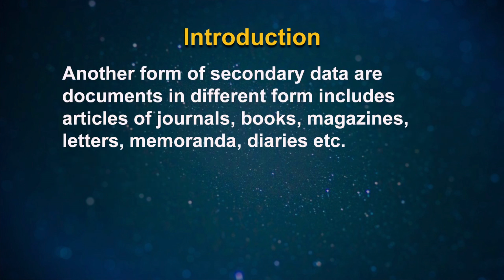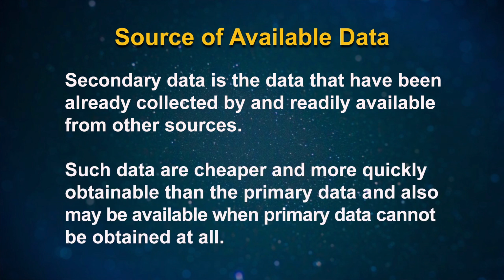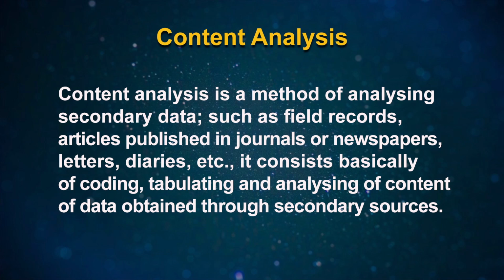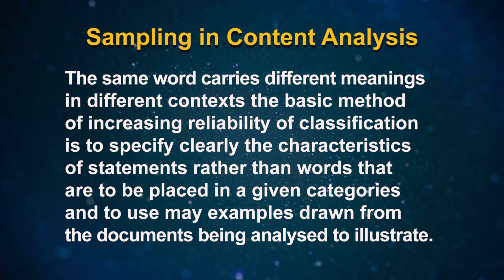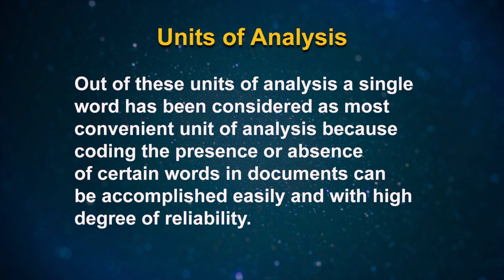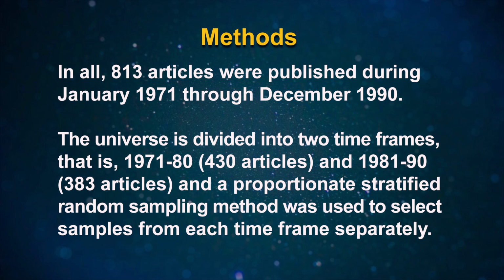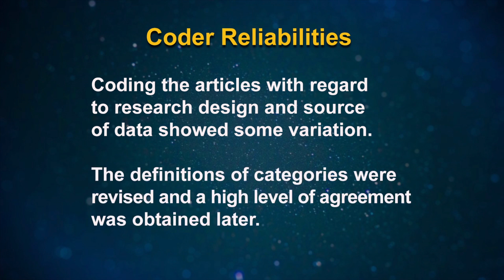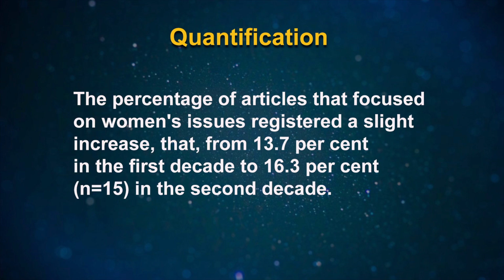Analysis of Available Data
Available data or secondary data are collected by someone other than the researcher for purposes that differ from the researcher. Governmental as well as non-governmental organisations collect a large amount of data about crime, health, population, birth rates, death rates and the like. Another form of secondary data are documents in different form includes articles of journals, books, magazines, letters, memoranda, diaries etc. In social work fieldwork records are a rich source of secondary data for social work research. These data can make significant contribution to the knowledge base of social work.